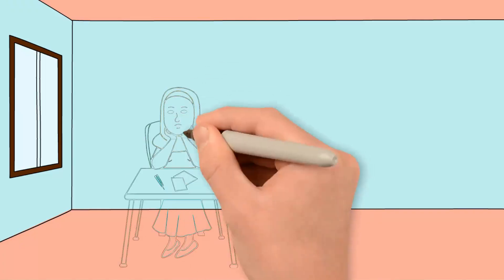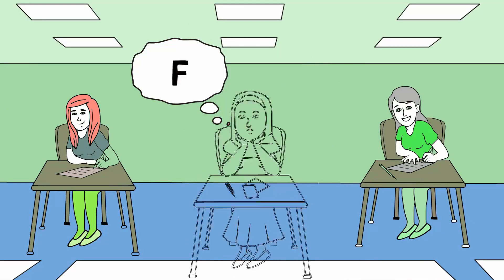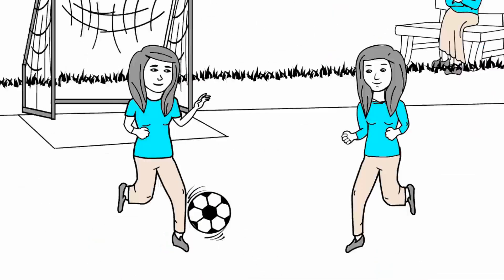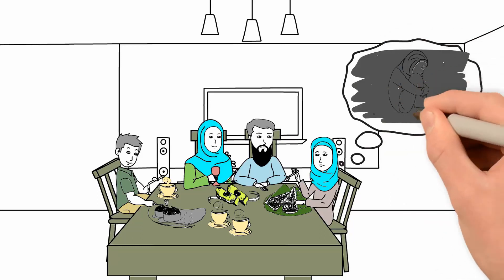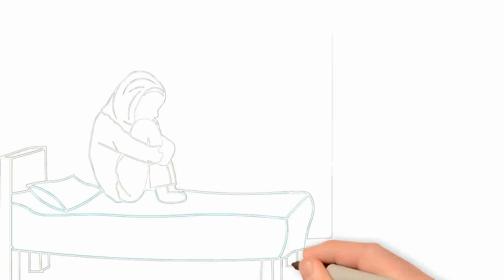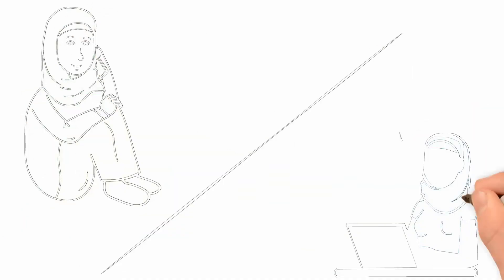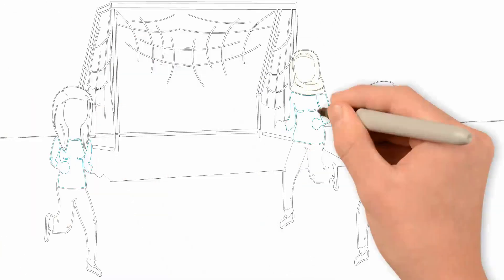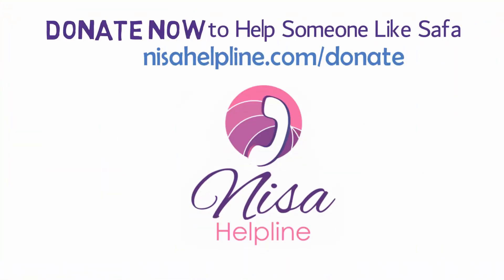This is Safa's Story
This video is not fiction; it is based on real stories of women we have helped. It is a sad reality we are dealing with as a community and it’s important for us to support those who need it most.
Nisa Helpline is committed to shattering the silence and stigma. We listen and we care!
Make a difference and multiply your rewards in the last 10 days of Ramadan